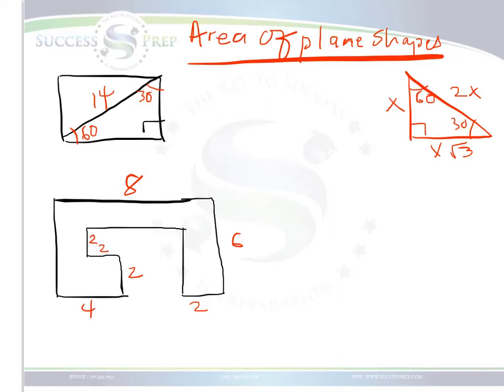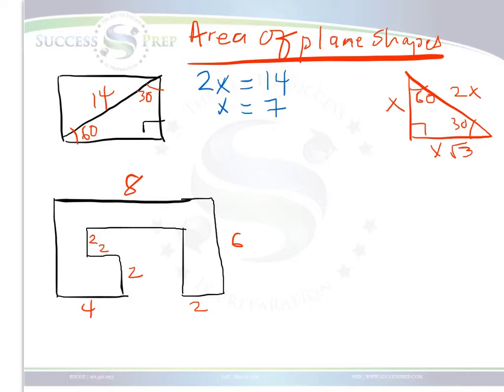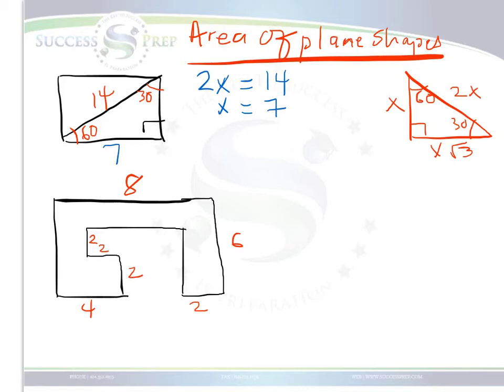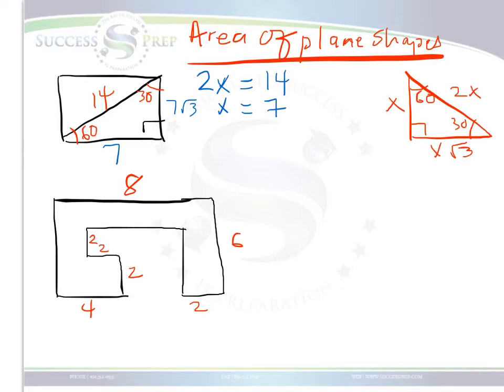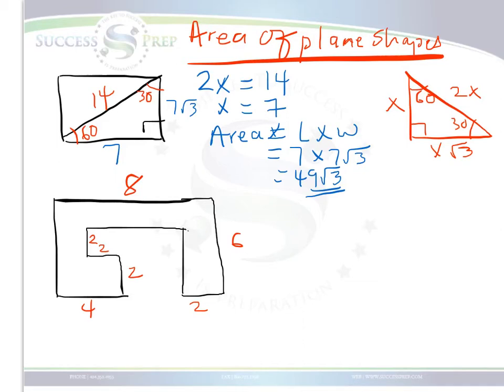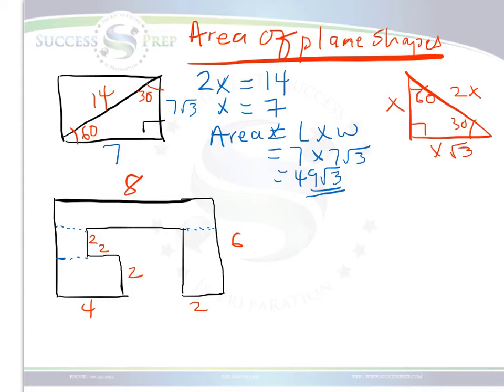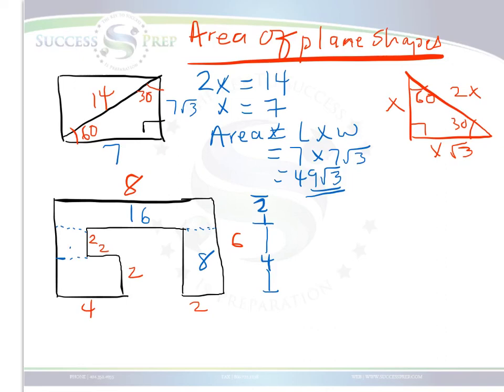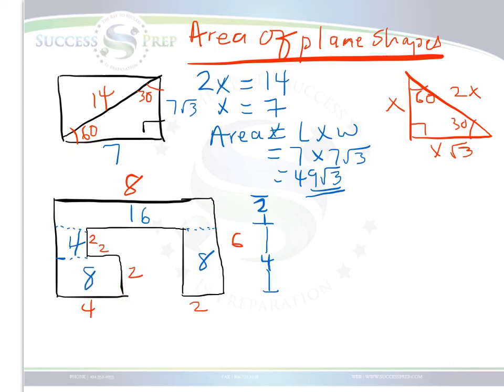Video Atlanta Math Tutor: Area of Plane Shapes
Video Atlanta Math Tutor. Solutions to common Math questions. Success Prep tutorial video solutions.